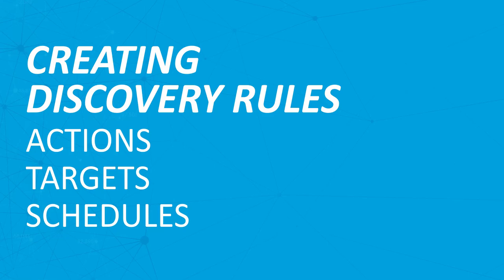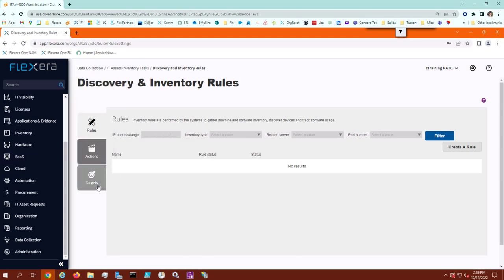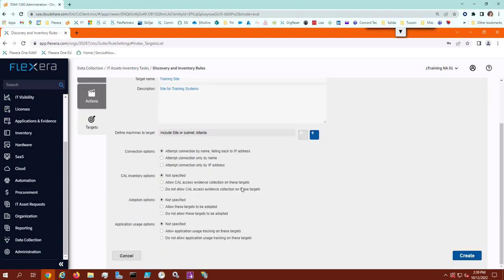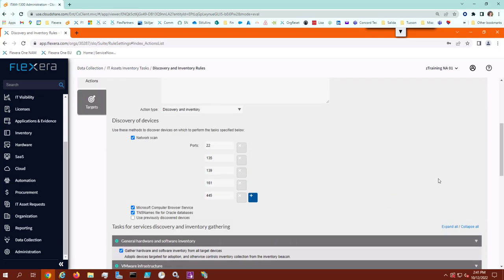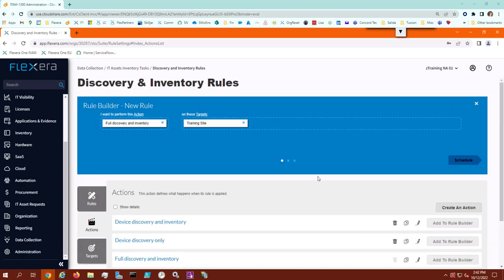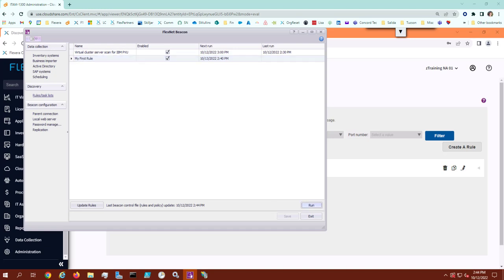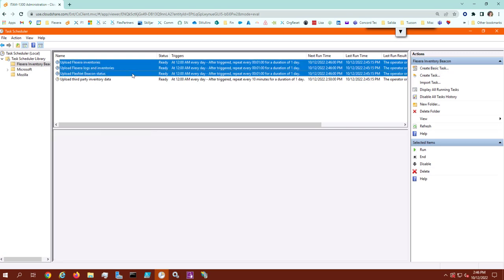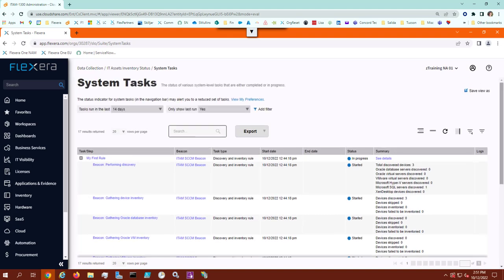Inventory Discovery Rules | Creating Inventory Discovery Rules | Flexera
Inventory discovery rules and ITAM automation enable accurate and timely asset inventory collection across defined networks. This recording shows how Flexera guides you through creating targets, actions, and schedules to run discovery and inventory scans using the ITAM Beacon.

00:00 introduction
00:40 Understanding the steps to create an inventory discovery rule
01:20 Creating targets using sites and subnets
02:20 Configuring discovery and inventory actions
03:30 Scheduling, running, and validating the discovery rule